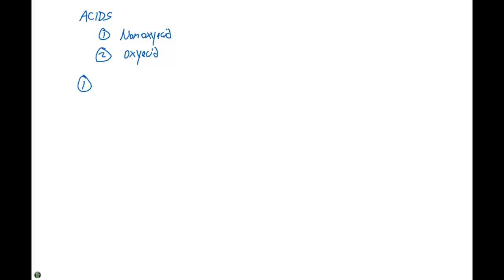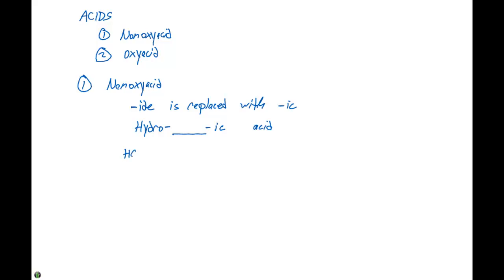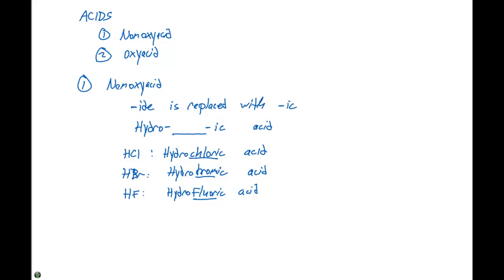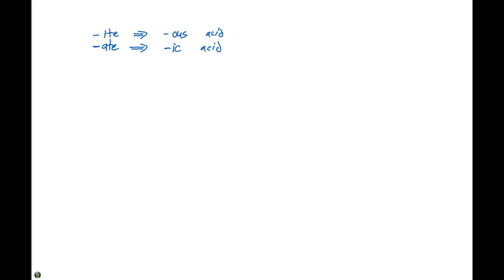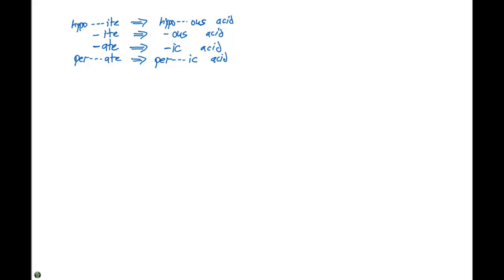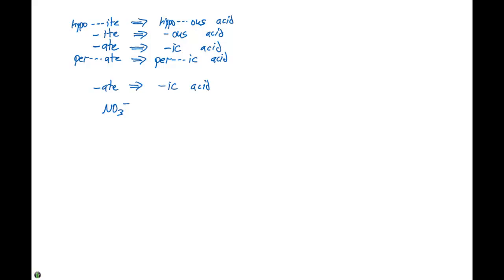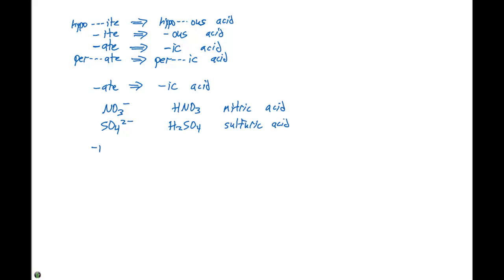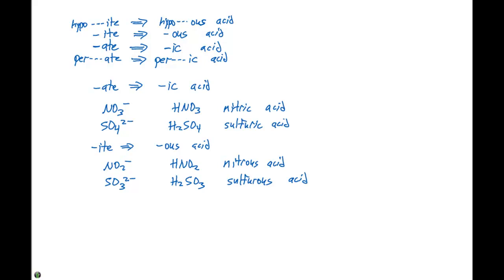Section 2.8 Nomenclature Part 4 7:47